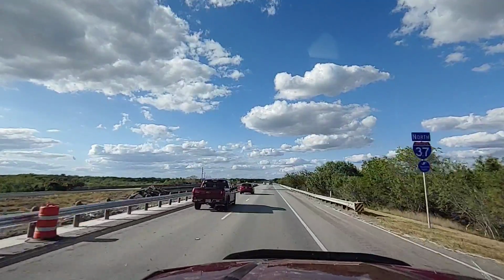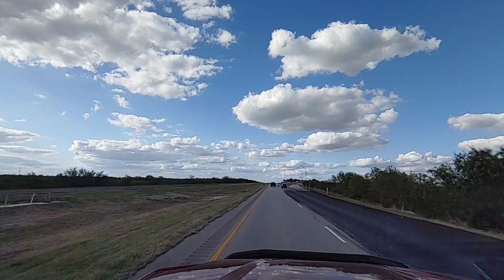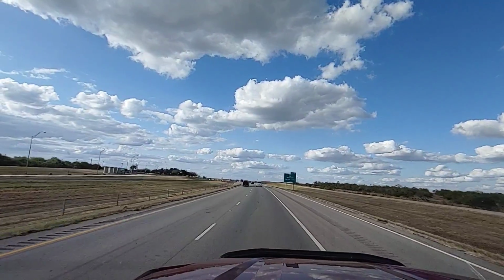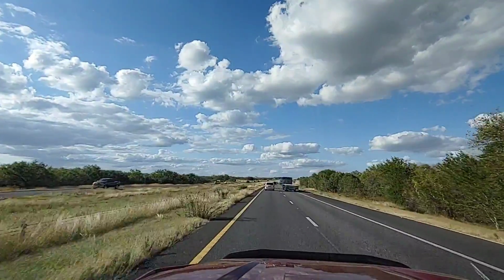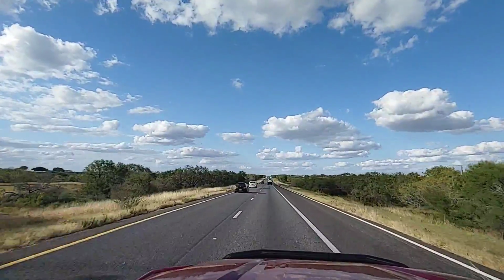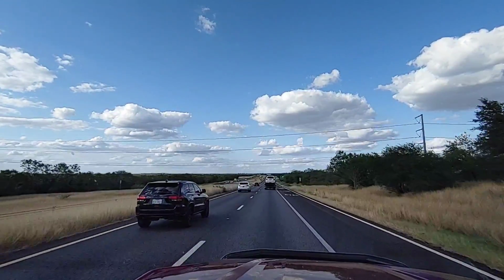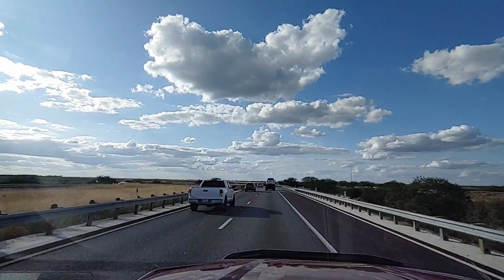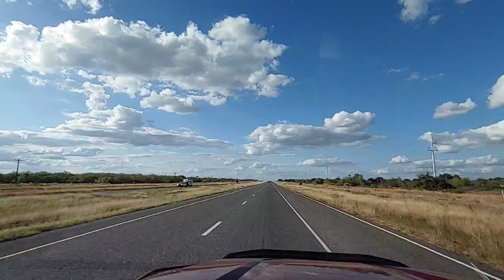Do I still like my 2017 Ford F450 King Ranch?